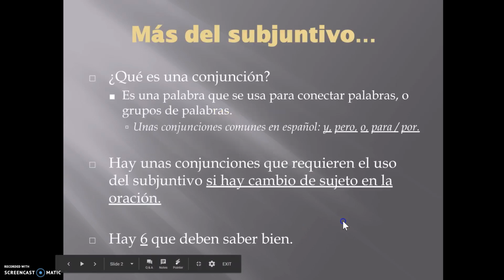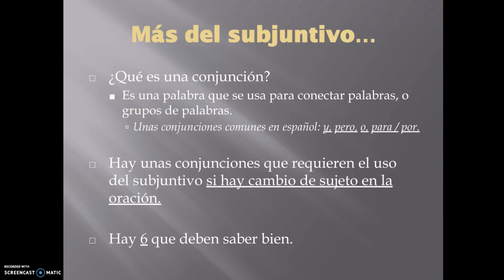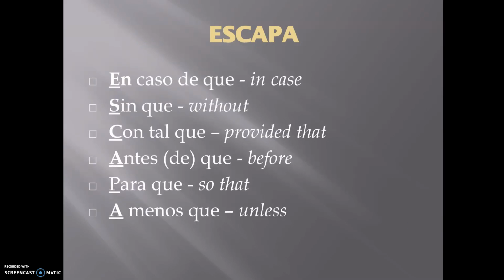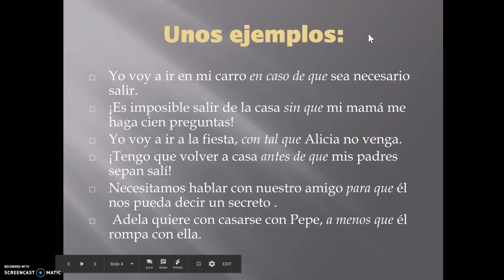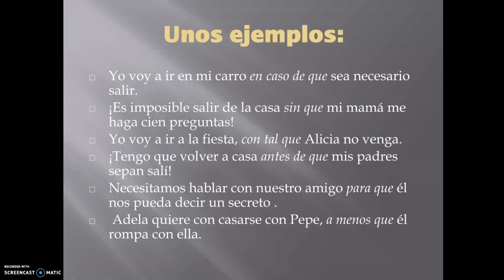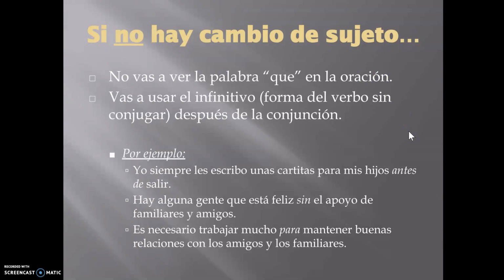Español 4 ACP apuntes: ESCAPA